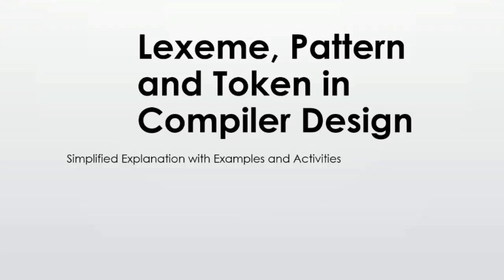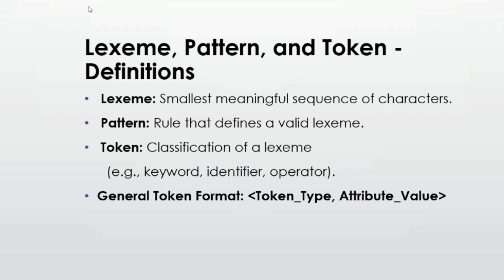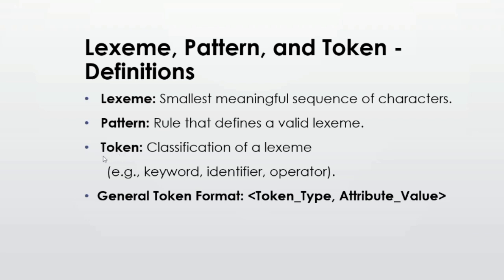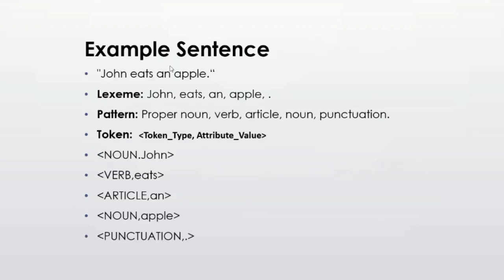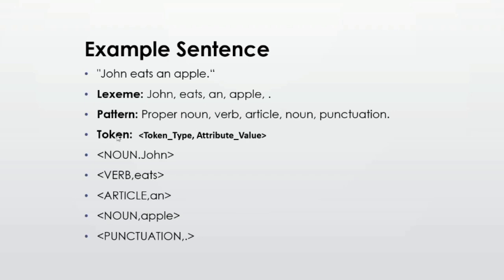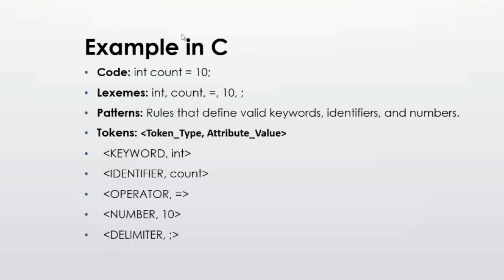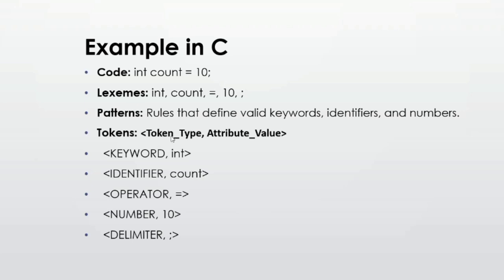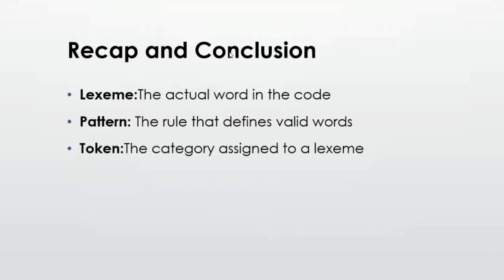Lexeme, Pattern and Token in Compiler Design